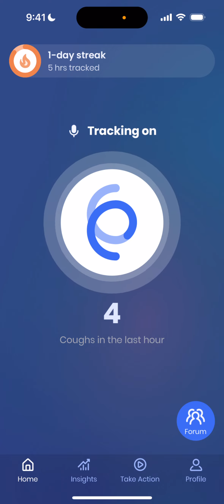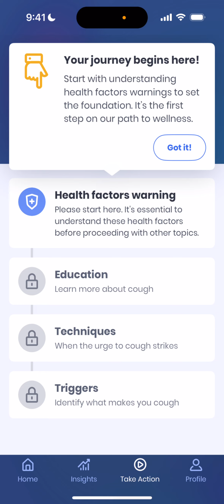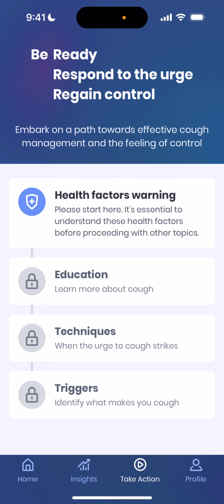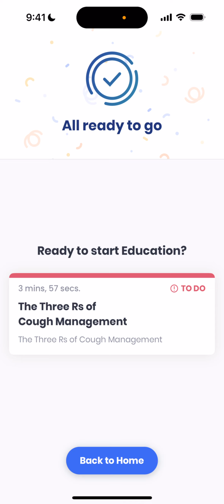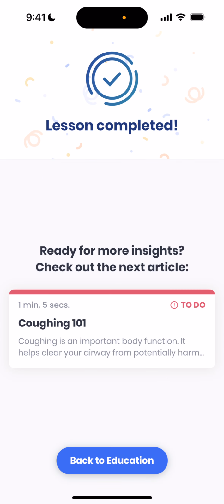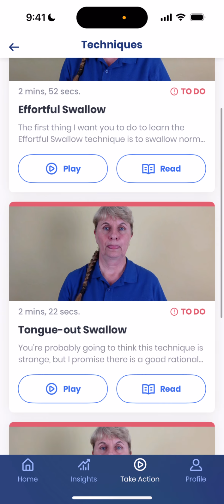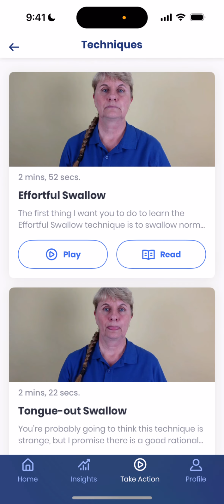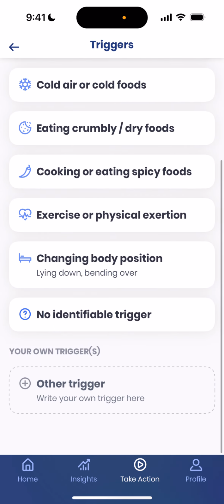CoughPro - Cough Management Overview & Tutorial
Learn how to use the Cough Management feature on the CoughPro app. Manage your cough like never before with CoughPro!